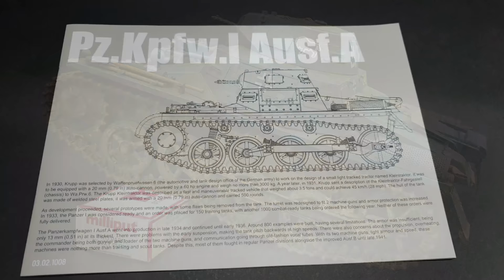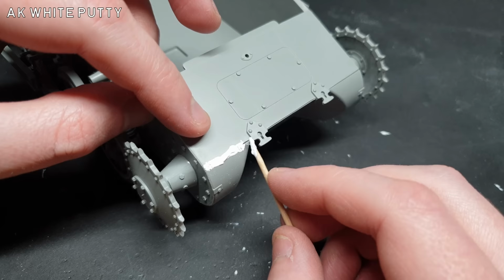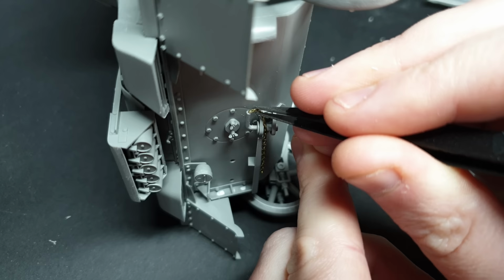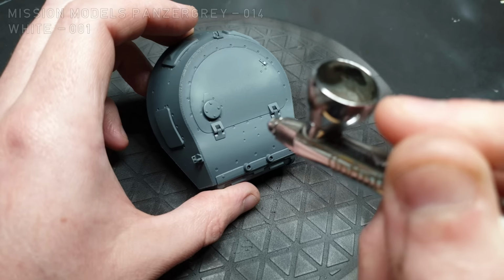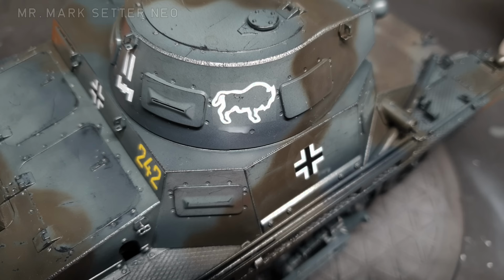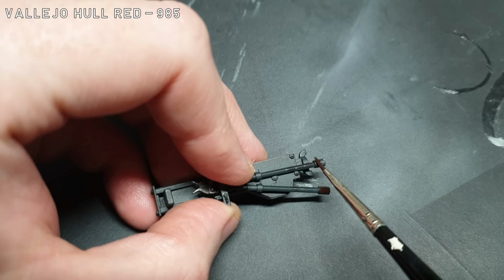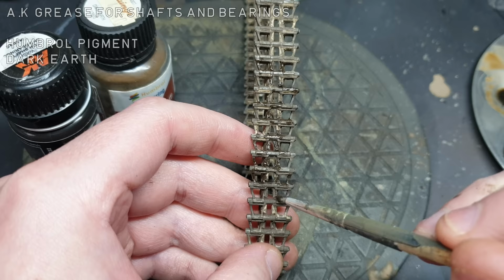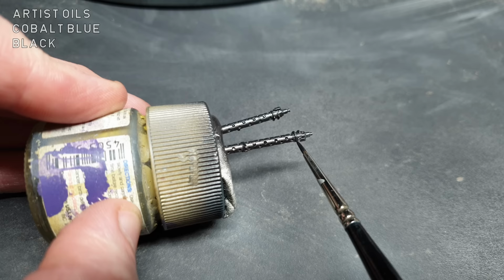Takom 1/16 Panzer I - Full Build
Hi folks and welcome to my latest Full Build Video, the Takom Pz.kpfw.Ia in 1/16 scale.
I hope you guys enjoy the video, I refined my weathering and hairspray chipping a lot during the process, trying some new things and taking a few risks ( why play it safe? ) and I hope you find the quality of the work up to my usual standard.
In fact I'm working hard on eradicating some of the problems I face filming with a phone, like camera shake and positioning. I want to provide you with the best content I can.